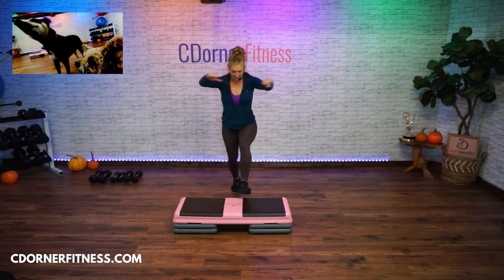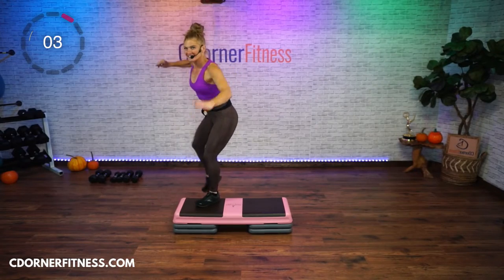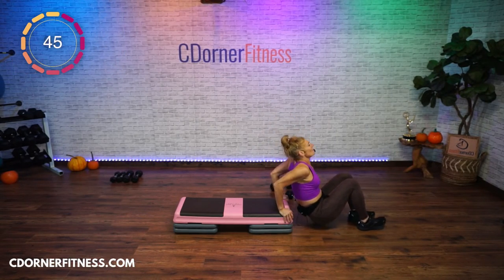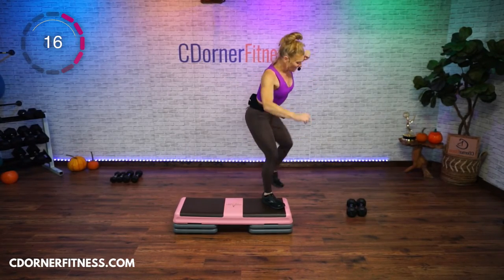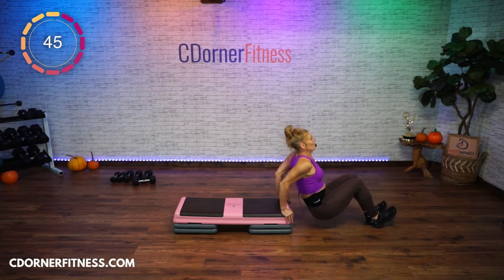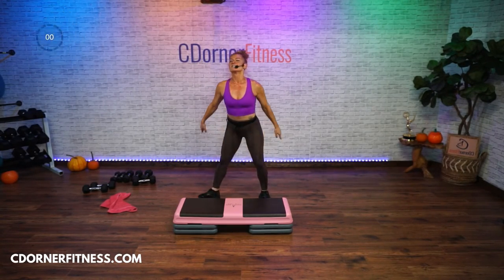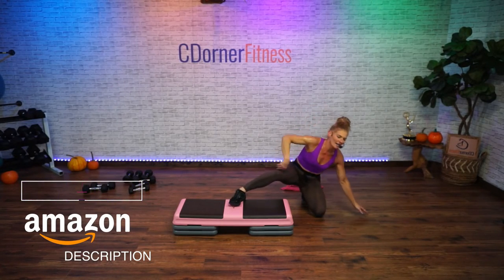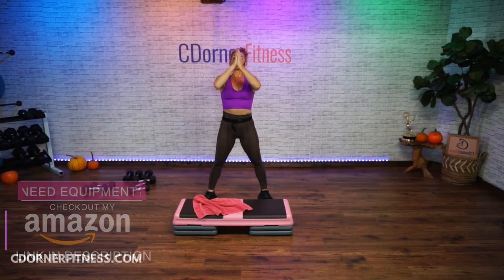30 MIN STEP HIIT WORKOUT // STEP & WEIGHTS CARDIO AND STRENGTH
You are going to love this 30 min Step HIIT style workout!!
Grab your step and some dumbbells for this 30 minute HIIT style workout! No choreography makes this workout easy to follow and to modify for your fitness level!

Today's intervals will be 45 sec of work and 15 sec of rest.
High Intensity Interval training on the step is a great way to burn massive calories!!